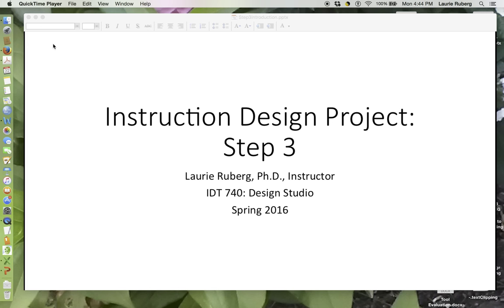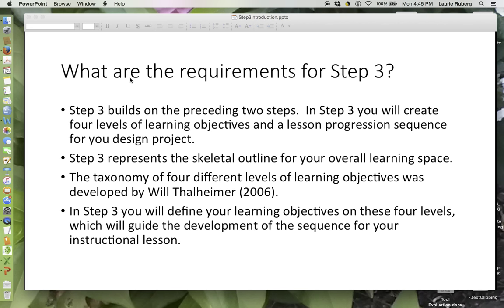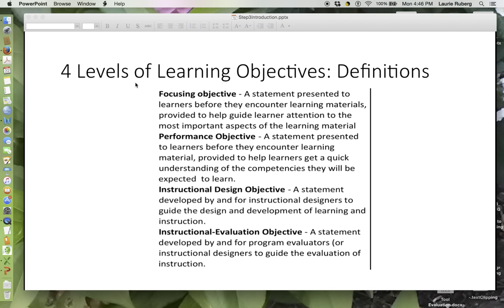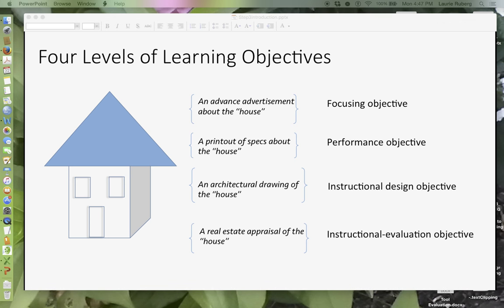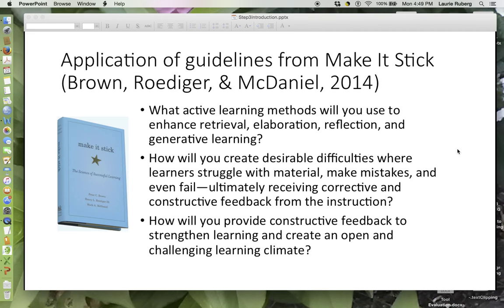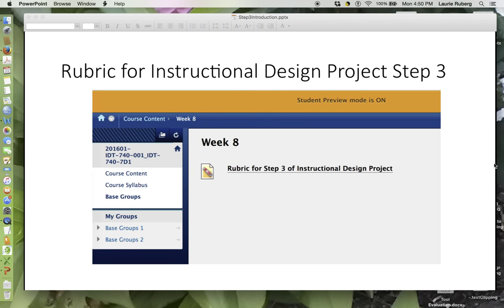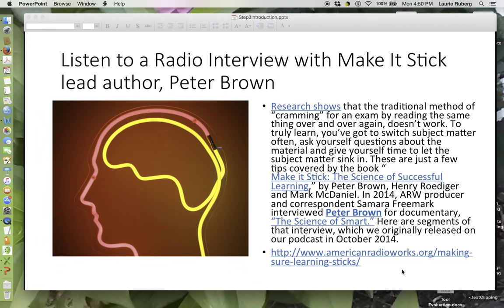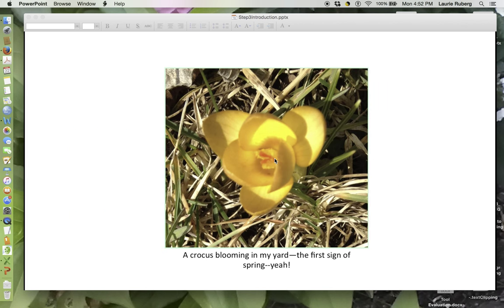IDT740 Step3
Step 3 is a logical follow-up to what you have done to complete Steps 1 and 2.  In Step 3 you will create four levels of learning objectives and a lesson progression sequence for your design project.